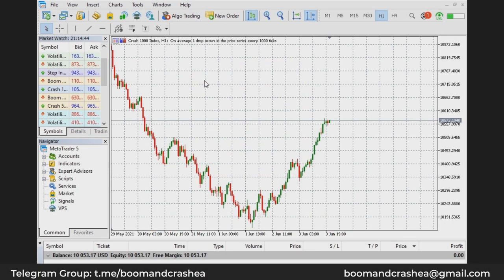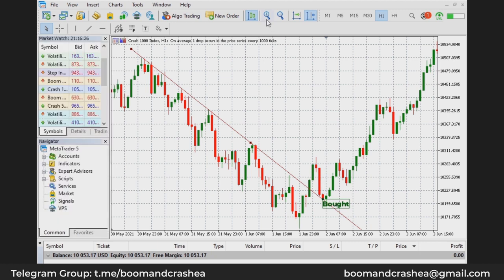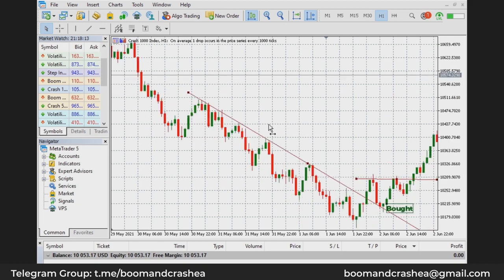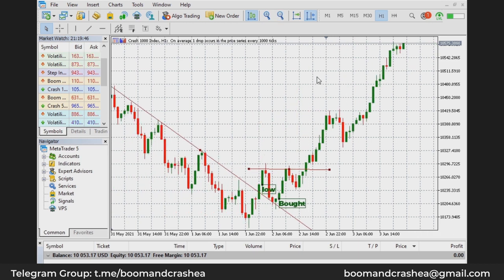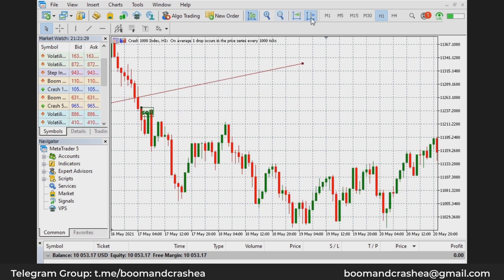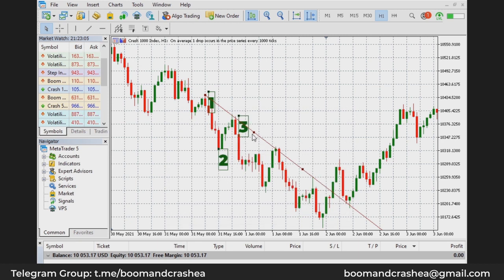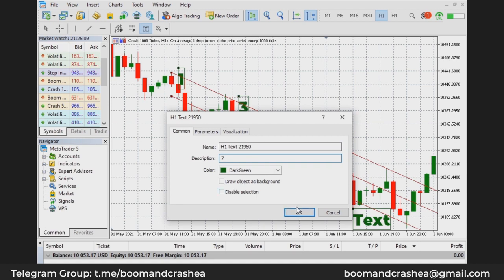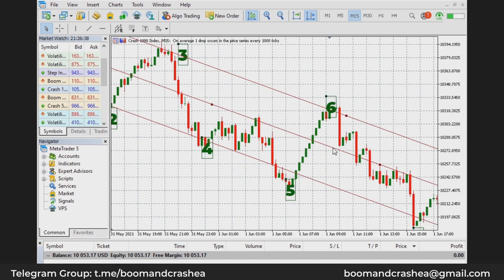MASTERING PRICE ACTION - TRADING FOREX + SYNTHETIC INDICES | BASICS PART 3 (français + español)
Welcome to the Beginner's New Teaching Series on the basics of mastering price action trading forex and/or synthetic indices.

We discuss in this video:
1. Trendline Breaks
2. Trendlines and the Wave Principle

Sound Track: Good For You THBD